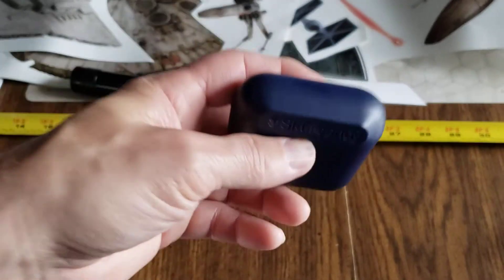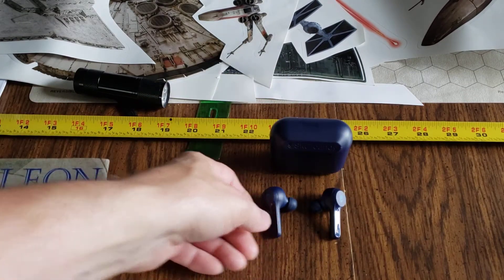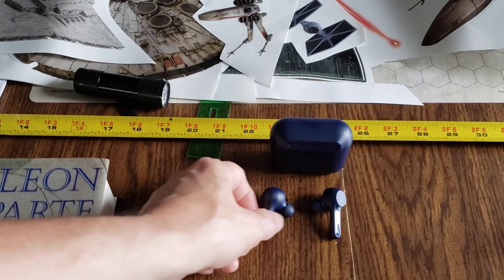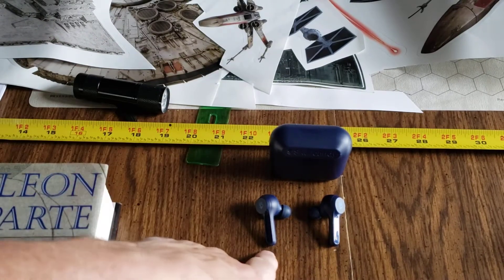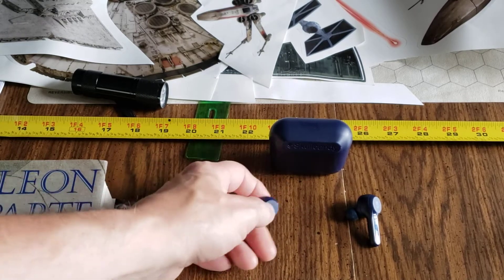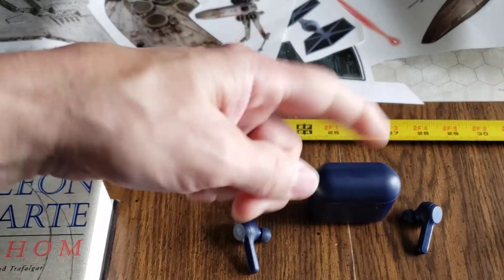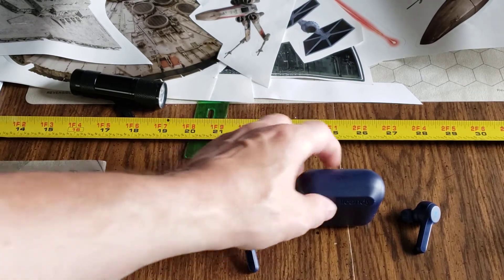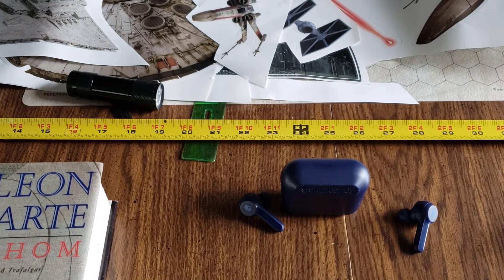Skullcandy Earbuds Review I really wanted to like these, but...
You can read it here:

Skullcandy Indy True Wireless In-Ear Earbud - Indigo

Removable stability, ear gels for secure fit
Up to 16 hours of total battery life
IP55 sweat, water, and dust resistant
Call, track, and volume touch controls

2.6 x 5.5 x 6.5 inches
Domestic Shipping  Currently, item can be shipped only within the U.S. and to APO/FPO addresses. For APO/FPO shipments, please check with the manufacturer regarding warranty and support issues.
ASIN  B07RW2HJGQ
Item model number  S2SSW-M704
Batteries  1 Lithium Metal batteries required. (included)

3.8 out of 5 stars
Best Sellers Rank  #369 in Earbud & In-Ear Headphones
Date First Available  May 13, 2019
Manufacturer  Skullcandy
Country of Origin  China
Warranty & Support
Product Warranty: For warranty information about this product, please click here. [PDF 385 KB] User Guide Manual [PDF ]
Feedback
Would you like to tell us about a lower price?
Customer questions & answers

30
votes

Question:
Are these questions for real 👆🏽
Answer:
No these are fake questions. This is not real.
By Vince on December 25, 2020
See more answers (8)

4
votes

Question:
Is the mic on both ear buds?
Answer:
No just the right. The right pod is the main pod and the left just has some extra controls and obviously splits sounds when both are out
By zach on July 3, 2019

3
votes

Question:
First time using them. They disconnected 8 times in 30 minutes. Is there a way to keep them from disconnecting? They were connected to phone 2 ft away
Answer:
I have had this problem. I fix it by opening up the Bluetooth settings for them on my phone, connecting for 'calls' then disconnecting for 'calls'. If I don't do that, they disconnect.

I think it's because they're expecting to connect to a call, and when they don't, they shut off to preserve power.
By Kari on January 4, 2021
See more answers (6)

2
votes

Question:
I can’t pair these to my phone. Can I get my money back?
Answer:
Thanks for reaching out, because true wireless audio is still pretty new, Indy™ Wireless may be your first experience with this technology. But pairing Indy™ Wireless to your device for the first time is actually really simple. You just have to follow three easy steps:
By SKULLCANDY Manufacturer on October 7, 2020

Connected and free Now you can have the truly wireless freedom you want in a look you can confidently rock. Indy lets you move seamlessly through your day with a secure fit and premium sound quality. The essentials perfected the jump to truly wireless audio has never been easier. From quickly pairing to your phone, to 16 hours of battery life, to a pocket-sized portable charging case, Indy makes living life without wires The simple experience meant to be. No wires, no worries with a sleek, truly wireless design, Indy keeps you connected to your music and content without the hassle of any wires whatsoever. No tangled cables. No awkward controls. No worries. Fearless use promise living without wires is meant to be a liberating experience. So use Indy when and where you want ; Fearlessly. If you ever do lose or damage any part of your earbuds, we'll replace it for a discount. Bluetooth 5.0. Impedance: 16 Ohms ± 15%. Driver Diameter: 6mm. Sound Pressure Level: 95. Frequency Response: 20Hz - 20KHz. Compatible Phones – Bluetooth enabled devices. Microphone Form Factor; Omni-Directional. Interface – Capacitive Touch Control. Connectivity – Bluetooth 5.0. Headphones Form Factor; True Wireless. Ear piece Size ; 6mm nozzle diameter.